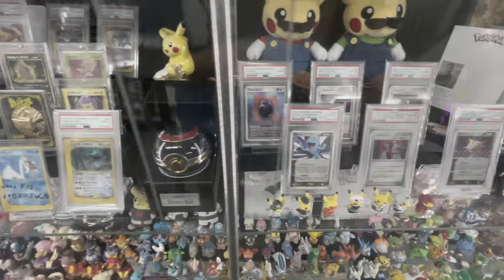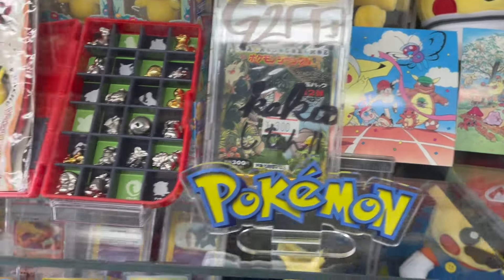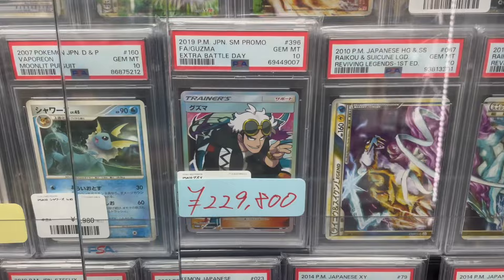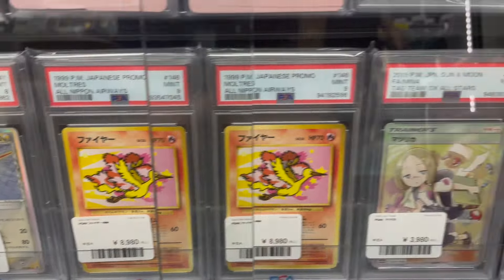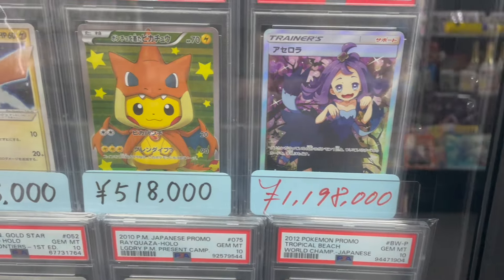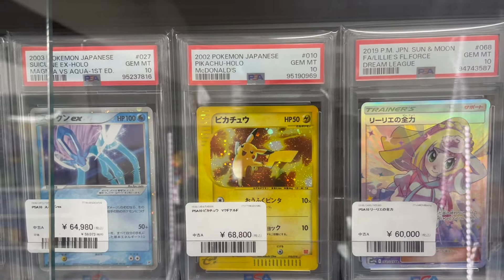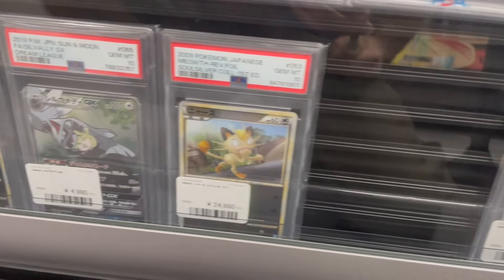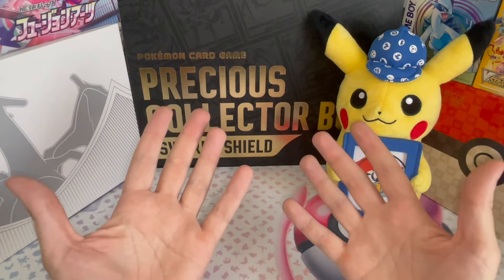A TRUE Collector's shop in Akihabara!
Today we are heading to the store in Akihabara that has the highest concentration of Pokemon card grails I ever seen! Shining Charizard, Espeon Gold Star, Lugia Crystal, Championship and member's clubs prize cards, the list goes on and on!
If you're after exclusive singles or slabs, then THIS is the place you want to go!

PDG Collector's Shop's address : 101-0021 Tokyo, Chiyoda City, Sotokanda, 3−15−6, 9F